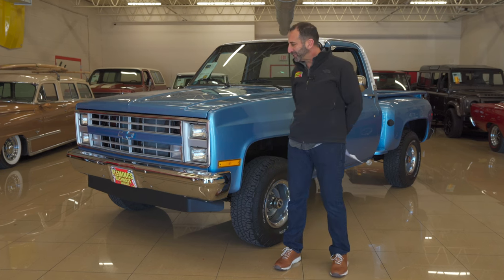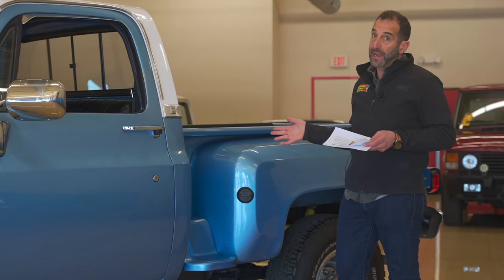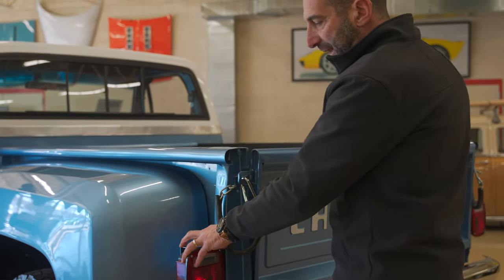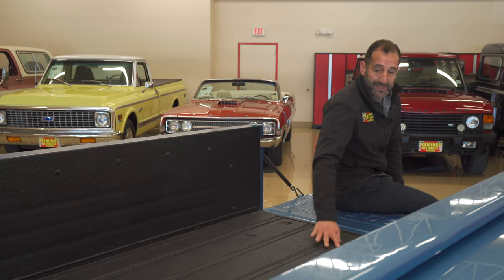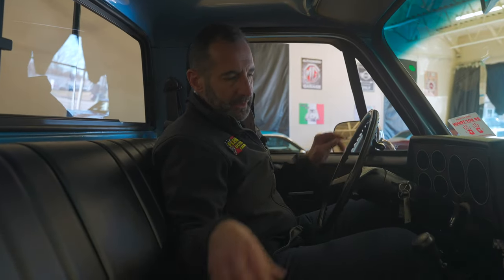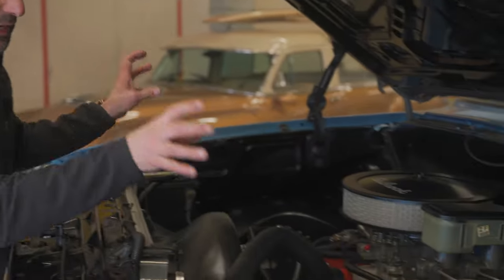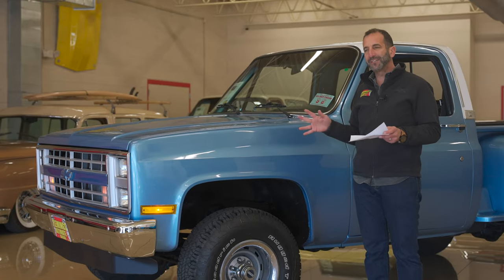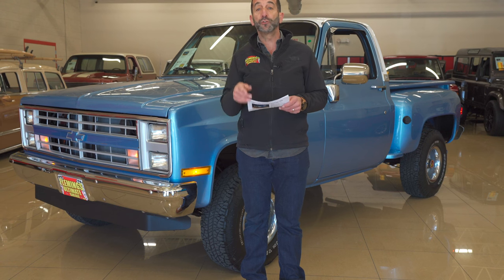1981 Chevrolet K10 Stepside 4X4 Walk-around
Car details:
•No expense spared, Professional Restoration (look under this truck!)
•Pro-Built 355ci Chevrolet V-8 @300hp with a ton more power than from the factory!
•Upgraded High-Capacity Radiator
•Upgraded MSD Distributor
•HD manual transmission
•HD Chevrolet 12 bolt Rear Differential
•New Mirror finish factory correct light blue code “25” paint, show waxed and detailed
•New restored bed with rhino coating liner
•Restored Chrome Bumpers, stainless and Trim
•New 3 passenger black bench Seat Interior
•Full array of restored instruments including tach, speedo
•Restored correct 2 spoke Steering Wheel
•Period correct AM/FM/Cass with EQ Digital Stereo with Premium Speakers
•Upgraded Power Disc Brakes
•Fast-Ratio, Ultra-Sharp, Power Steering
•Freshly restored rally wheels w/ BFG all terrain T/A's High-Speed Radials
•Professionally Built, drivetrain, Custom deluxe Interior and Breathtaking light blue paint too!
•Show or drive this collector quality, '81 Chevy Custom deluxe K10 Step-side Pickup